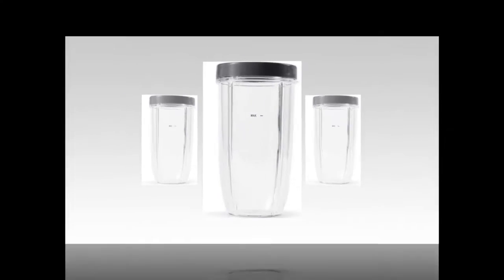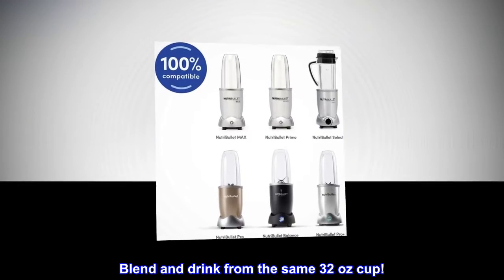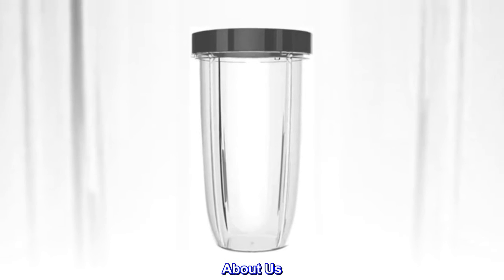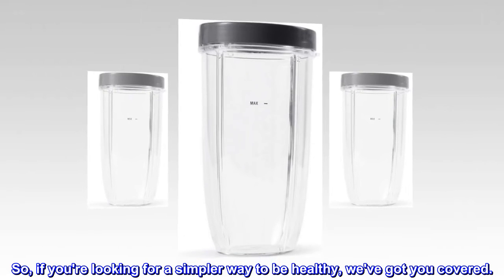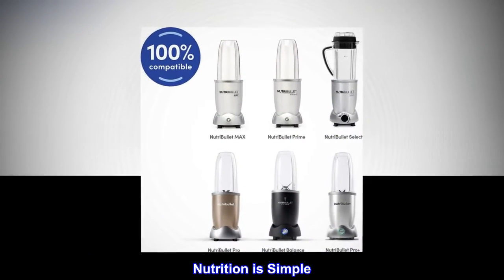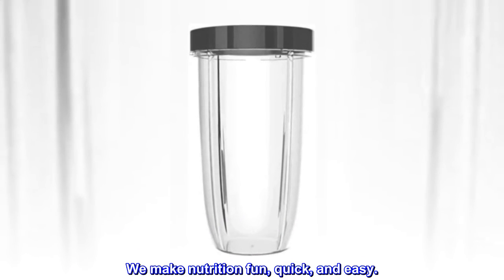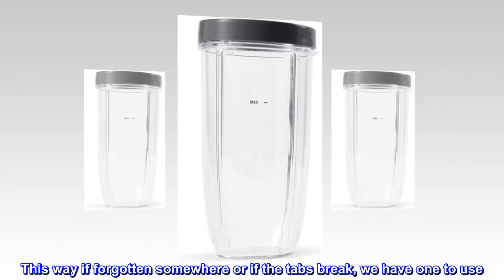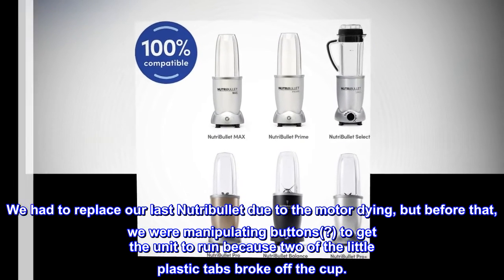nutribullet 32 Ounce Colossal Cup with Standard Lip Ring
Made by Nutribullet®
Compatible with the NutriBullet Pro 900, NutriBullet Pro+, NutriBullet Balance, NutriBullet Select, NutriBullet Prime, and NutriBullet Max.
Blend and drink from the same 32 oz cup!
Bpa-free, durable Tritan cup, dishwasher safe.
Make even more of your favorite NutriBullet concoctions With the extra large colossal cup, which comes with a lip ring for easy sipping.
About Us
Good nutrition has the power to transform lives.
Our DNA
Our products are simple, easy and best used more often than not. So, if you're looking for a simpler way to be healthy, we've got you covered.
History
We are the innovators of the personal, single-serve countertop blender nutribullet with over 80 million happy customers worldwide.
Nutrition is Simple
With minimalist design, hassle-free components and containers made for mobile lifestyles, our products make prep time short, cleaning quick, and getting on-the-go simpler than ever. We make nutrition fun, quick, and easy.
Workable Replacement

Bought this as a backup to the one that came with the unit. This way if forgotten somewhere or if the tabs break, we have one to use. We use the unit once a day. We had to replace our last Nutribullet due to the motor dying, but before that, we were manipulating buttons(?) to get the unit to run because two of the little plastic tabs broke off the cup.